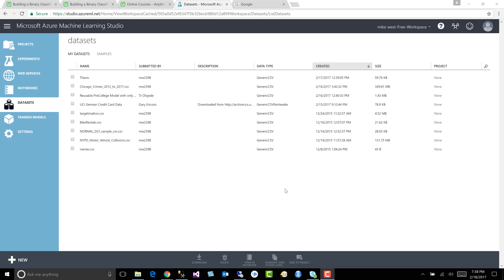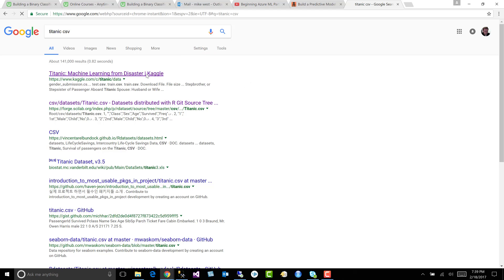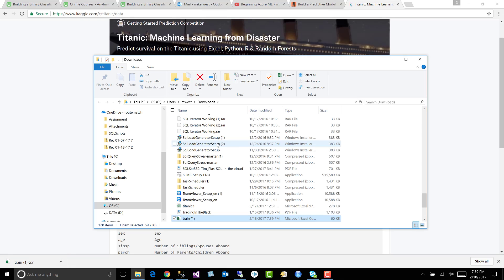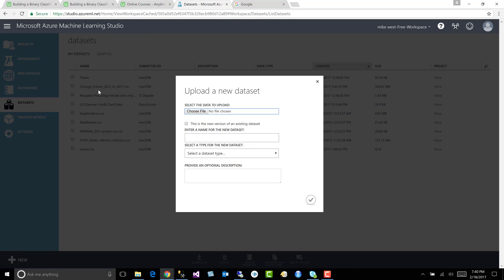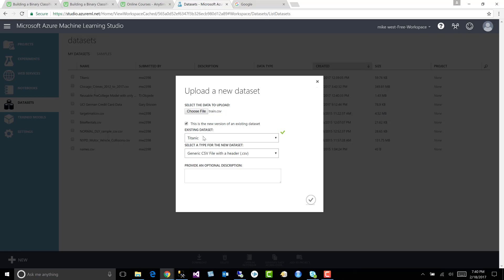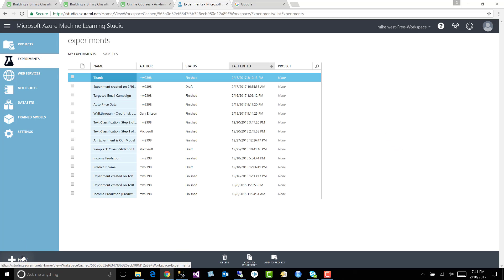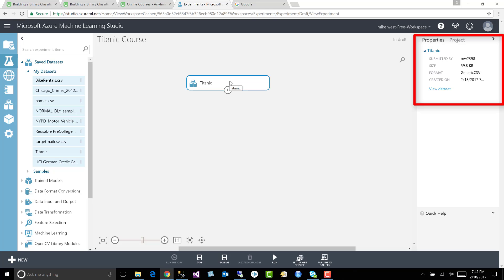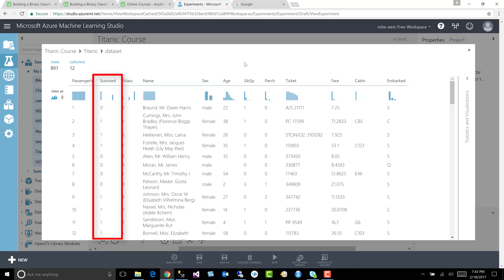Azure Machine Learning: Binary Classification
Uploading the Titanic Data Set